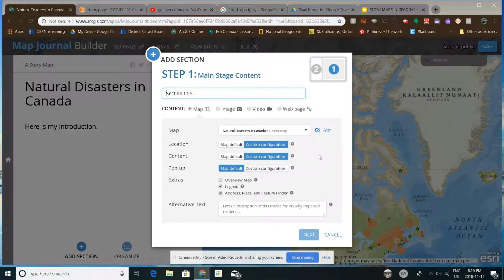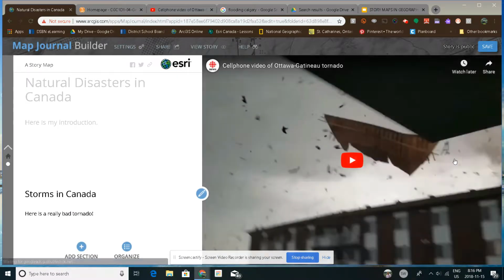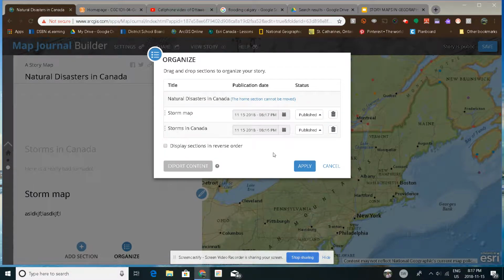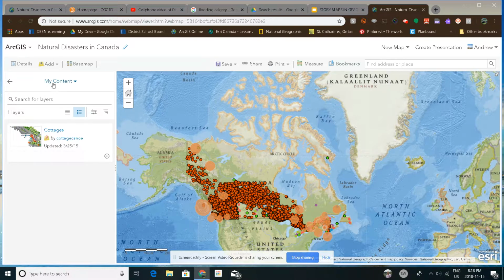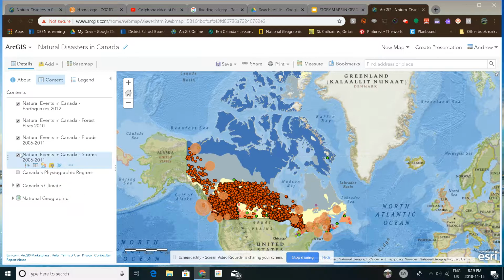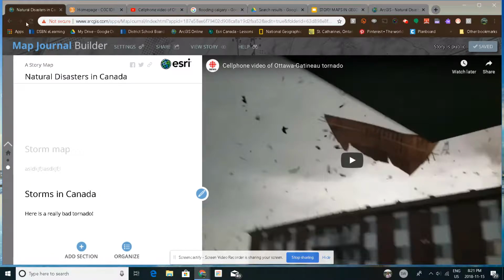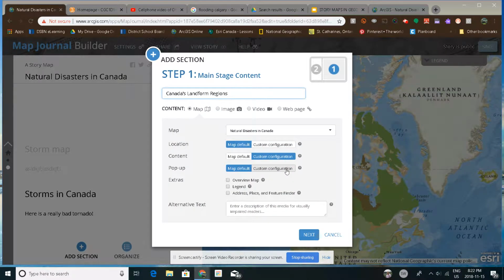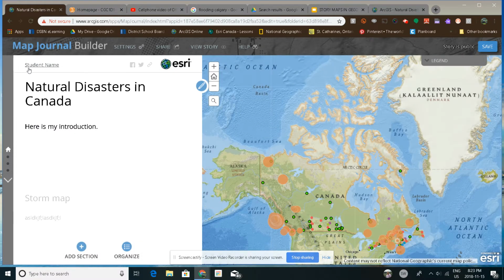Nov 15, 2018 8:23 PM